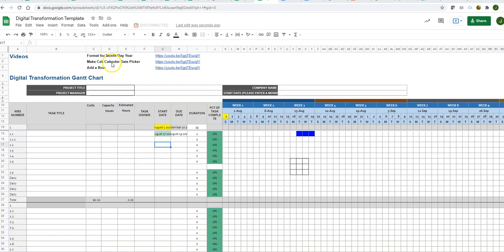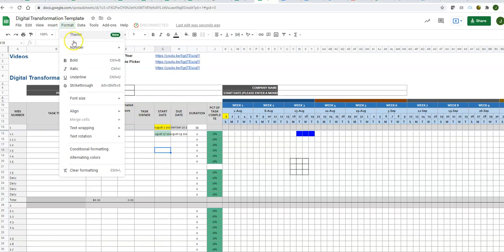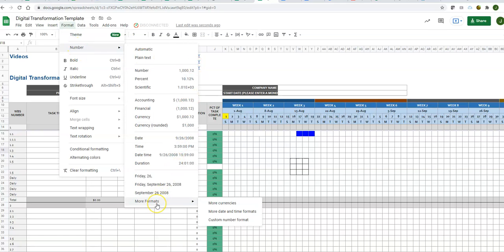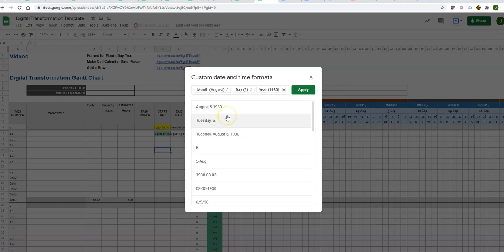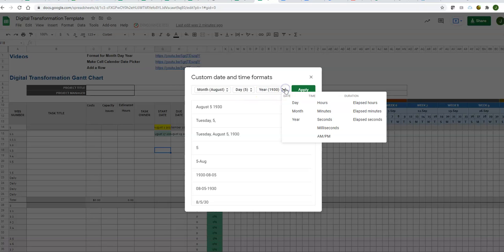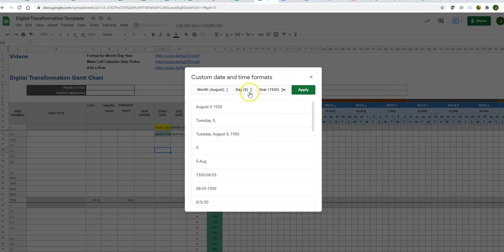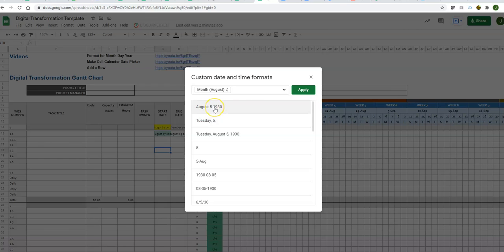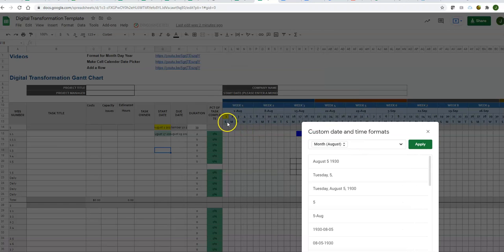How to Change Date Format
How to Change Date Format in Google Sheets